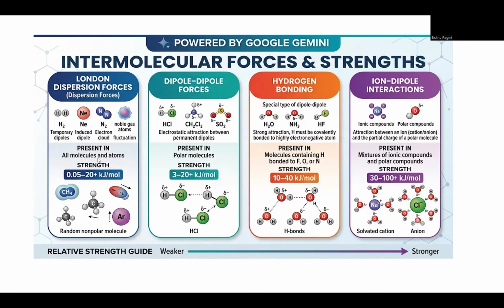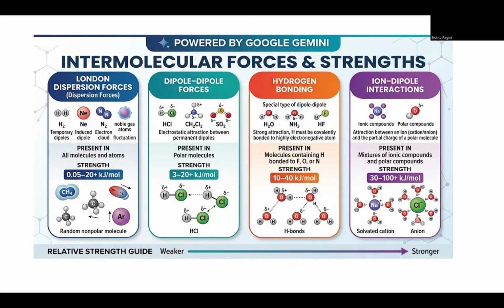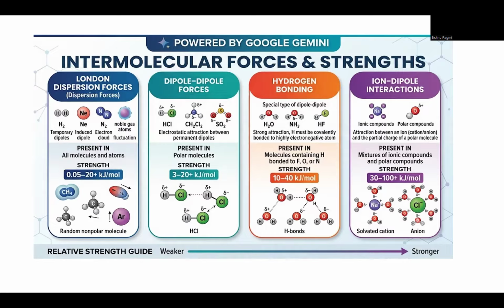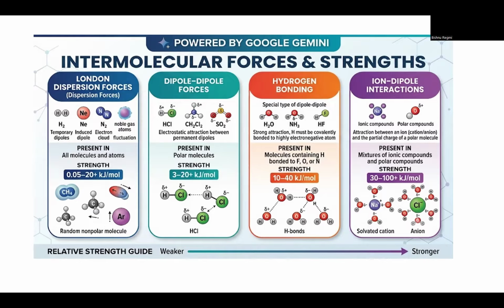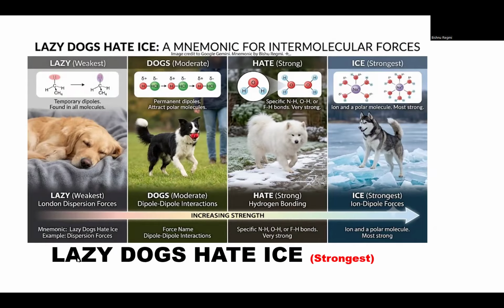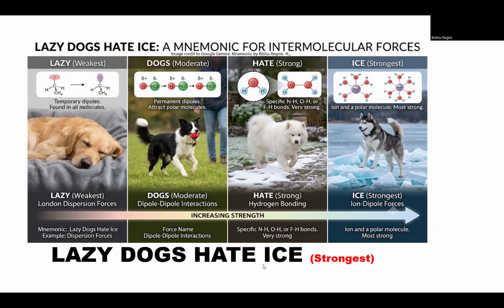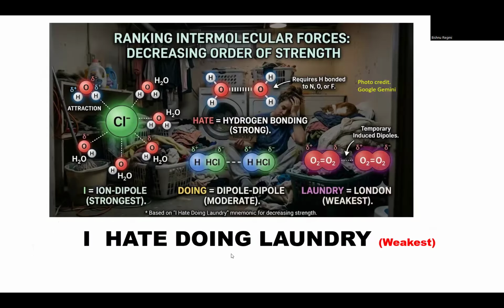Rank Intermolecular Forces With... "Lazy Dogs Hate Ice"?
This guide breaks down the four major intermolecular forces ranked by strength using two memory tricks: Lazy Dogs Hate Ice for increasing order (LONDON FORCES, DIPOPE-DIPOLE FORCES, HYDROGEN BONDING, AND ION-DIPOLE FORCES)
and I Hate Doing Laundry for decreasing order.
Each force ranges from temporary electron shifts in London Dispersion to strong electrostatic pulls in Ion-Dipole. Remember, these rankings strictly apply when comparing molecules of similar size and mass!